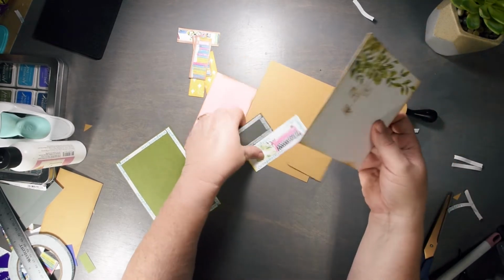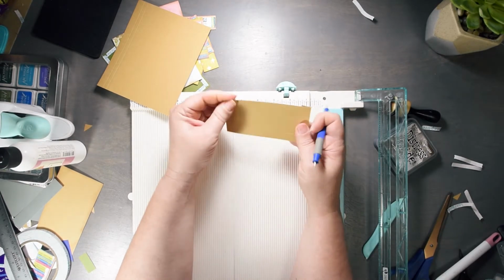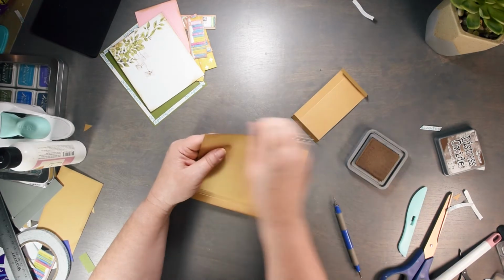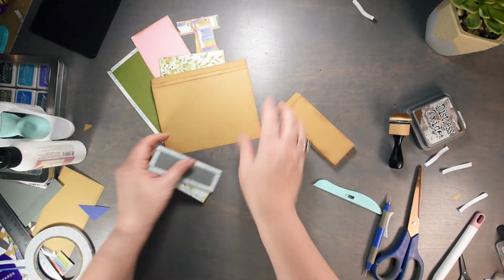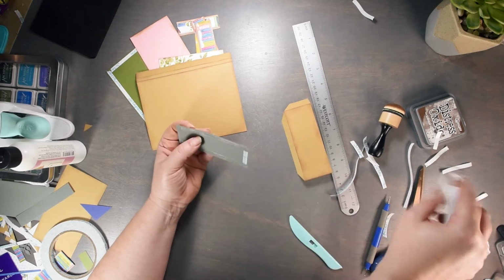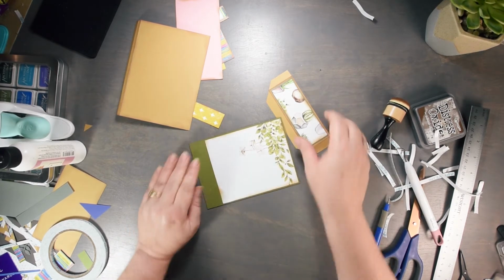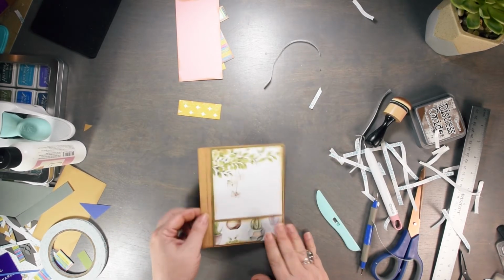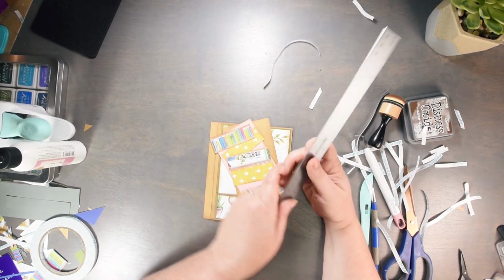Garden of Books Mini Album Page 7 Process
P13 Paper is just so easy to work with!  This album came together so fast and easy, and the papers hardly need any embellishing at all!
I used the belt buckle closure that I first showed in last week’s videos, and a fold-out layout, and I got to grab my WRMK photo corner punch again!

***Supply List***
**Papers**
Tomoe River Paper
**Adhesives**
Art Glitter Glue
Aleene’s Original Tacky Glue
**Tools**
Guillotine Paper Trimmer
We R Memory Keepers Trim and Score board
Swing-arm swivel stapler
**Dies**